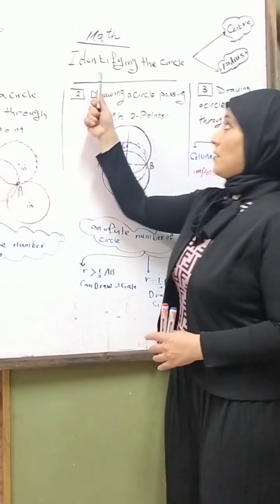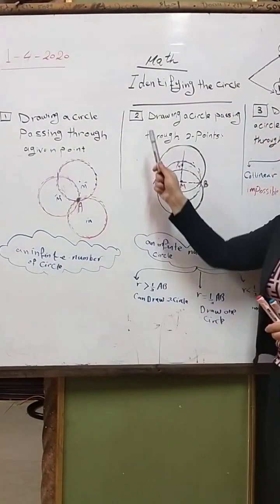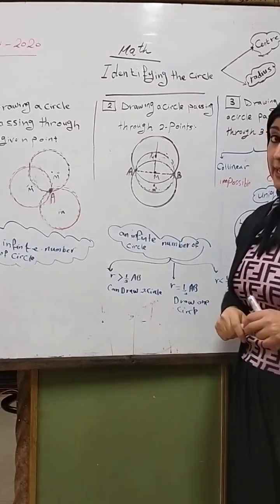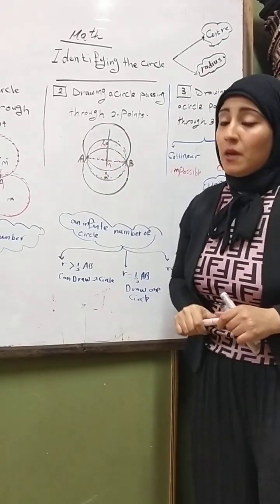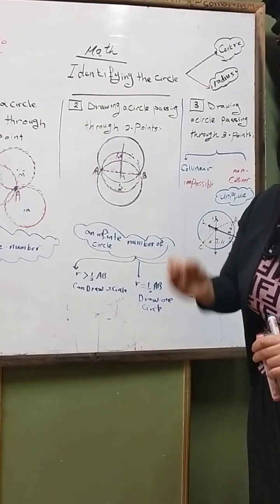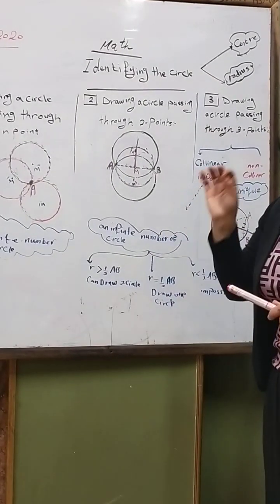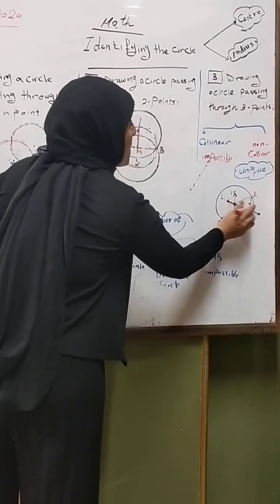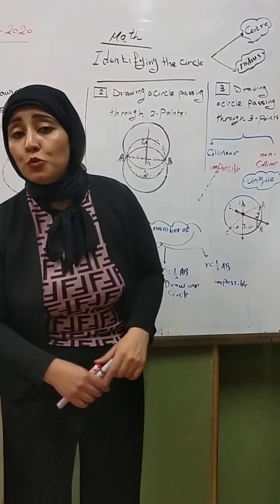٢٠ مارس ٢٠٢٣(2)